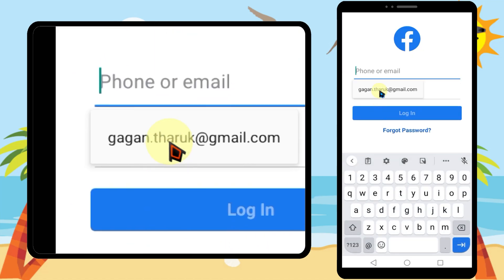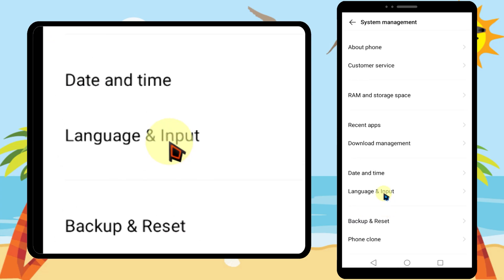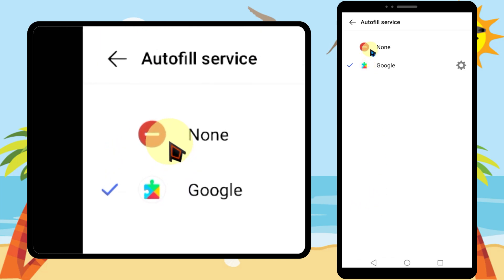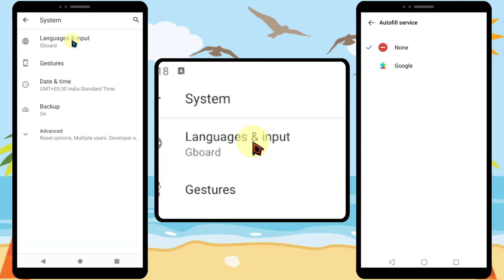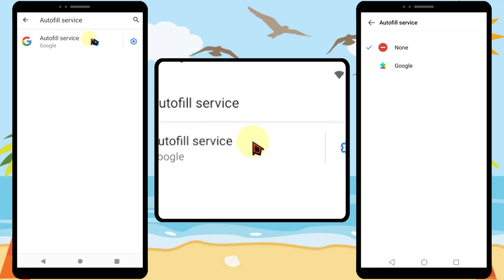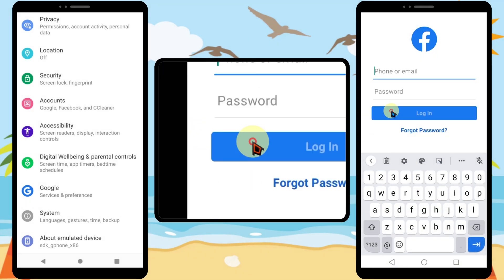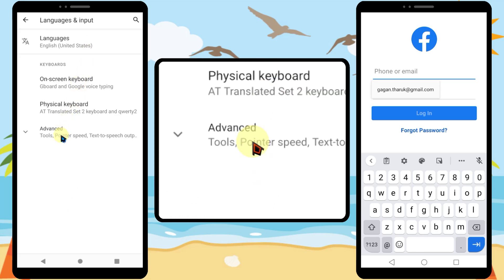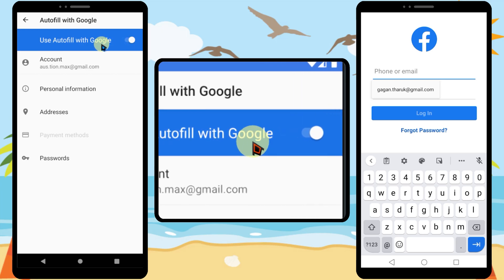How to Enable/Disable Autofill service On Android || Turn On/Off Autofill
in this video, I will show you how to disable autofill service on your mobile

if you try to log into or sign in to an application, you can see email passwords are auto-filled

To turn off autofill Frist open settings
then go to System Management
Tap Languages & input
Tap Advanced
Tap Autofill service
To disable Tap the toggle switch next to Use autofill with Google
Then it will turn off, and when you try to log into an application, noting will fill

Lets Enable Autofill Service on Android

open settings
Tap System
Tap Languages & input
Tap Advanced
Tap Autofill service
To Enable Tap the toggle switch next to Use autofill with Google
Then it will turn on, and when you try to log into an application, your login information will fill

00:00 Hot to Turn on Autofill Service on Android Device
01:02 Hot to Turn off Autofill Service on Android Device